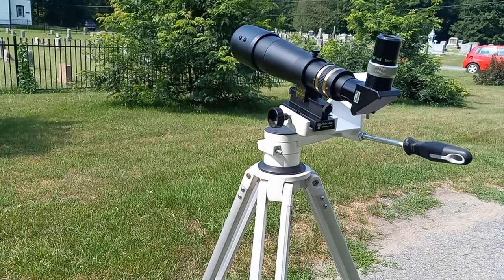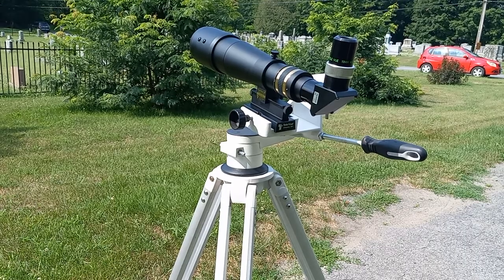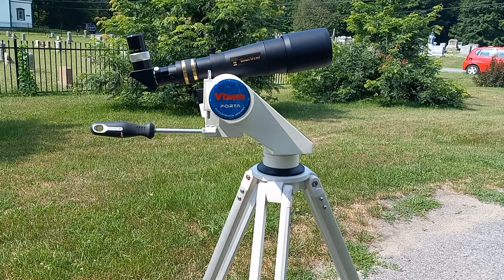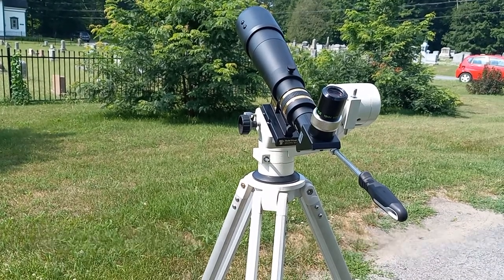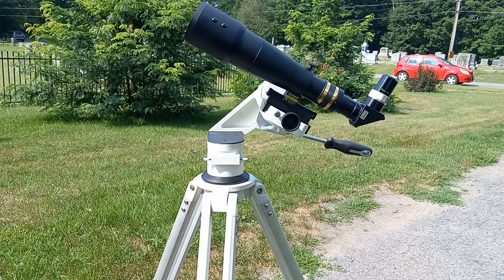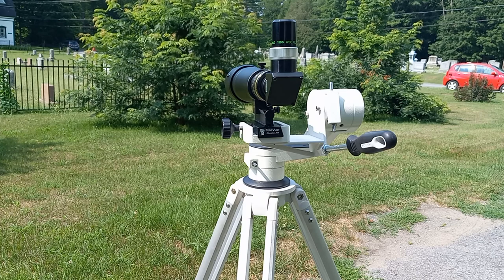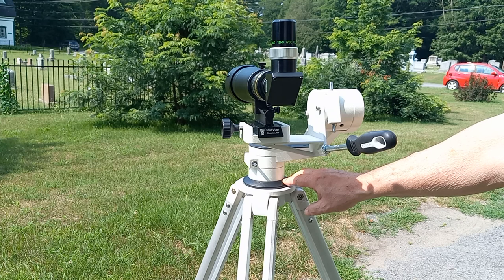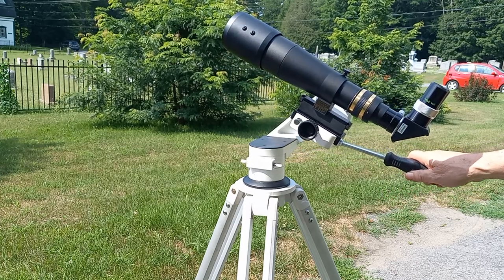TV-60 Telescope on a Vixen Porta II Mount with a Manny Plate Adapter!